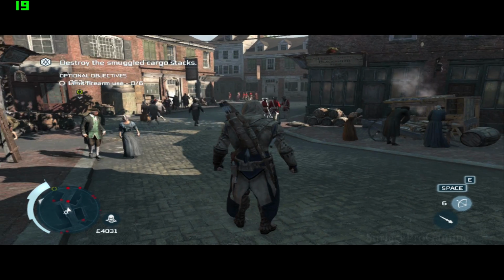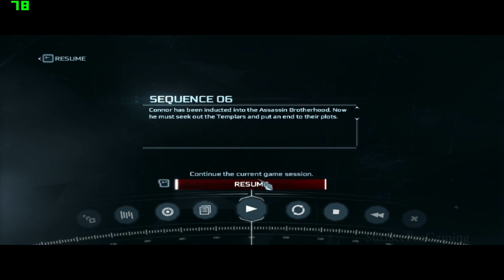Surface Pro Gaming - Playing Assassin's Creed 3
Game - Assassin's Creed III
Year Published - 2012
Resolution - 800X600

AC3's engine might be too much for the surface Pro.  AC3 plays ok on the Surface Pro at 800X600 with all the settings as low as it gets... most of the time.  In this video, the FPS usually stay around 18-20 FPS with a few dips to mid teens during regular gameplay, however the cut scenes stutter and did go to low teens more often than not.  The problem is that for around 1/4 of the game the FPS actually stayed around 10-13 FPS which slowed the game down.  Even though the game was very playable during 3/4 of the time, that 1/4 of the time, plus the constant stuttering and slow FPS of the cut scenes took me out of the game too often, I don't think I can give this one a SurfaceProGaming Certified :(.

Assassin's Creed content and materials are trademarks and copyrights of Ubisoft, or its licensors and used with permission.